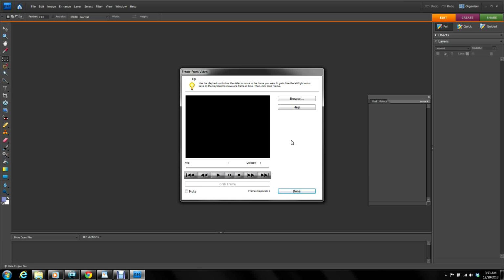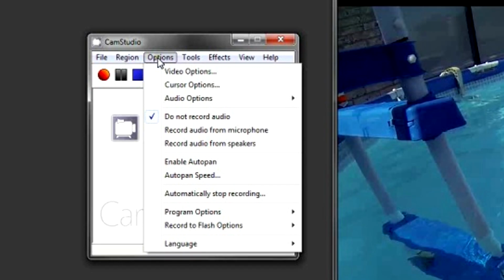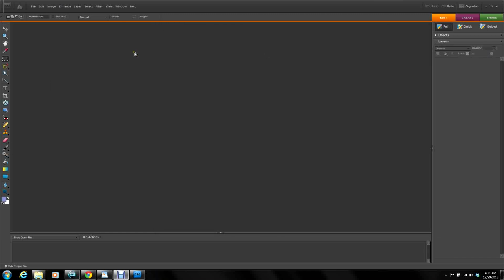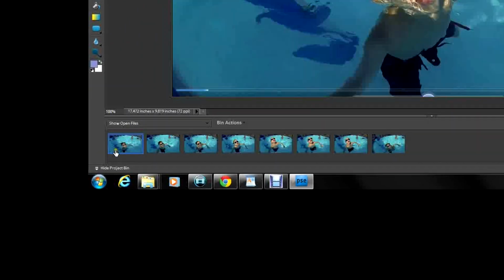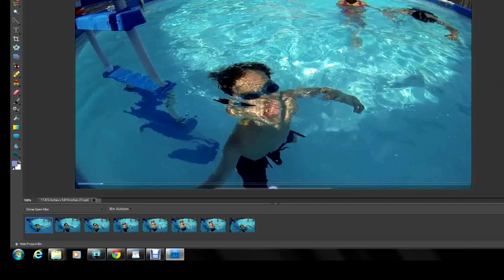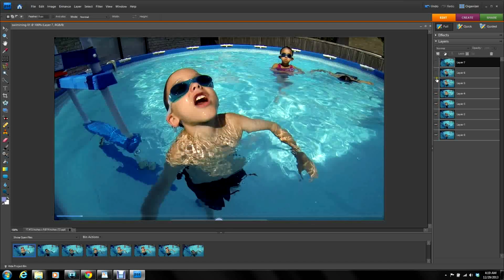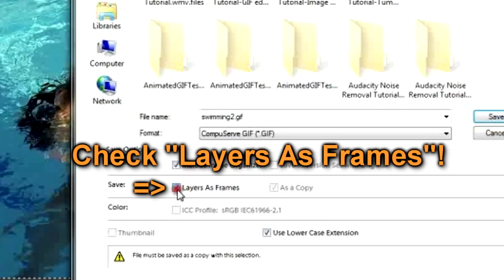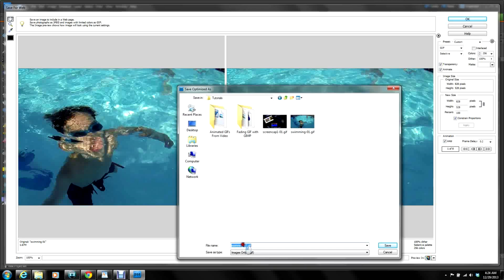How to Make Animated GIFs From Video (Photoshop Elements 7)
PLEASE READ:::Do NOT use CamStudio!!  I have learned through sourceforge.net discussion that  CamStudio, an open source software, has been hacked and can damage your computer.
Another screen capture (or video capture) software that I have been using for quite some time without any problems is Debut Video Capture Software.  You can get a FREE version of that software
There are other free screen capture programs available, but please be careful and do research before choosing one!

A viewer asked if I could do a tutorial on making animated GIFs from videos, using Photoshop Elements.  Here is what I came up with using Photoshop Elements 7.0.

Video images:
Shauna Chan (StarCat70) About StarCat70
On this channel, you will see a variety of videos, so you're sure to find something of interest to you.  Here, you will learn how to make a wire wrapped ring or a memory wire bracelet, set up and take down an Intex 16' x 48" Ultra Frame swimming pool, how to replace brake pads on a Tahoe, how to make animations with Anime Studio Pro 6, how to replace water heater, along with many other how-tos.  You will also see makeup tutorials and product reviews, workout videos with Beachbody products, life update vlogs, and me (Shauna Chan) gaming with the games like Skyrim and the Witcher.  And of course, I don't want to leave out the road trips to places like the Wichita Mountains in Oklahoma.